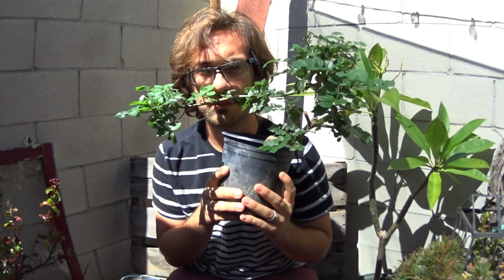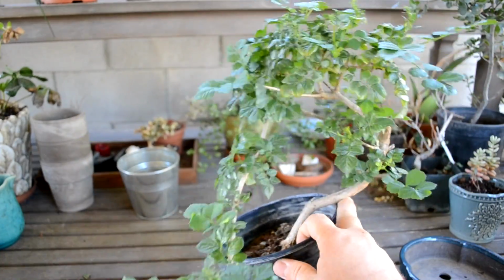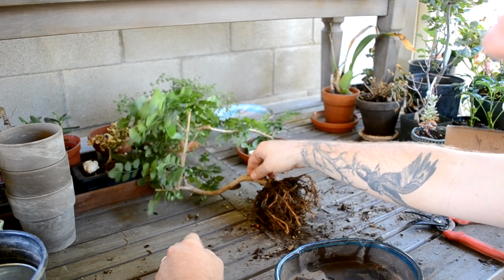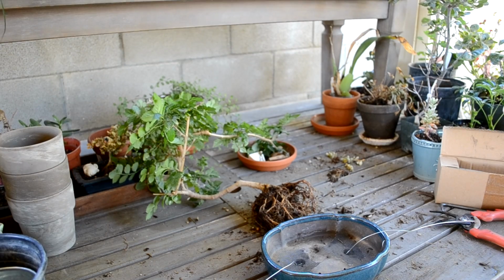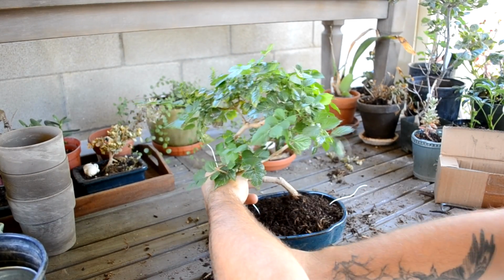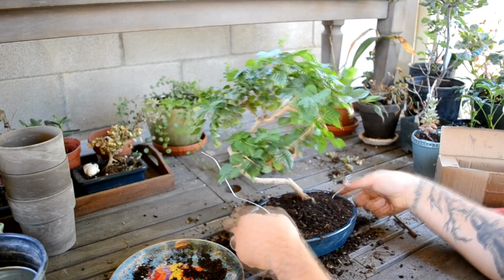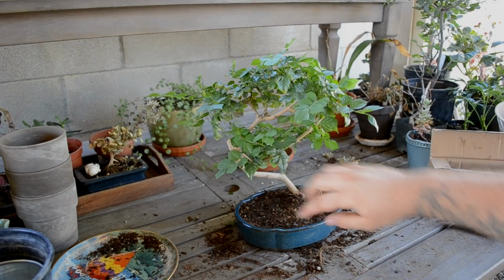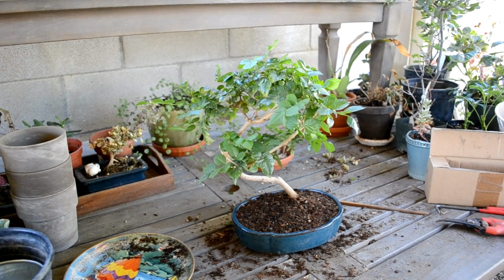Poor Man's Bonsai - Make A Cheap Cape Honeysuckle Bonsai!!! Part 1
I bought a cape honeysuckle for just a few bucks!!! Let's make a bonsai out of it!! Here we gooooooo!!!

This is the channel to go to for seeing how I do bonsai, poor man's style!!!

Chris